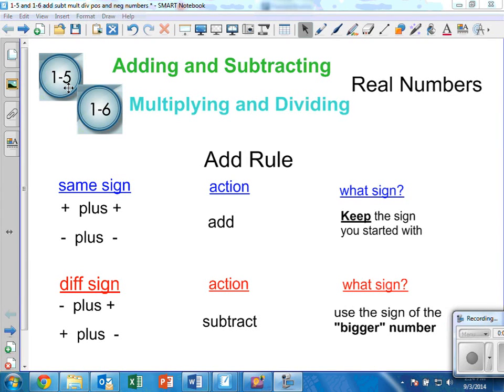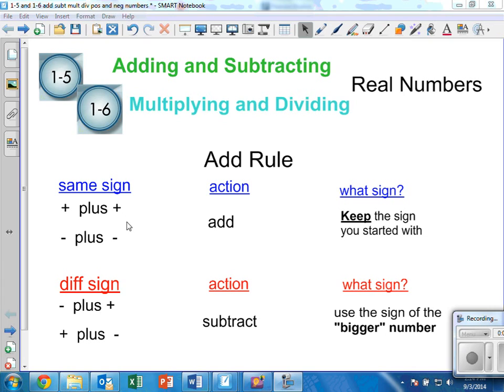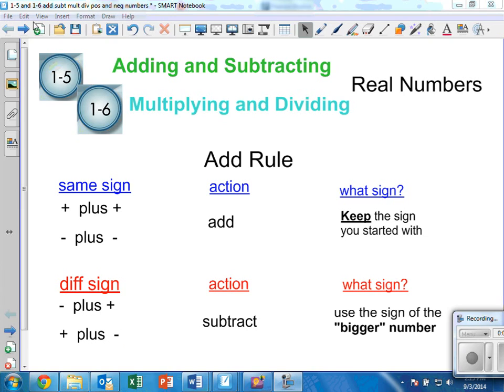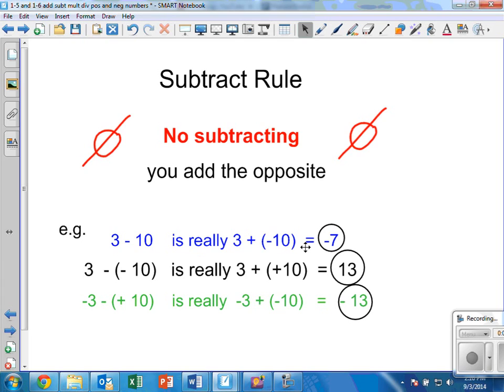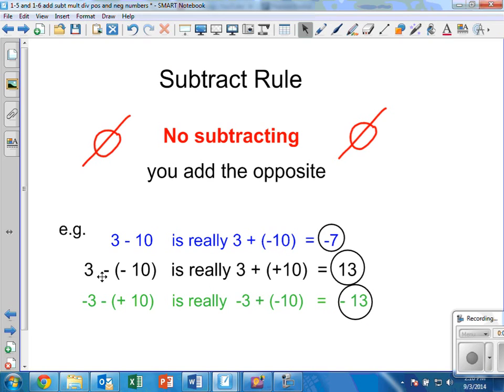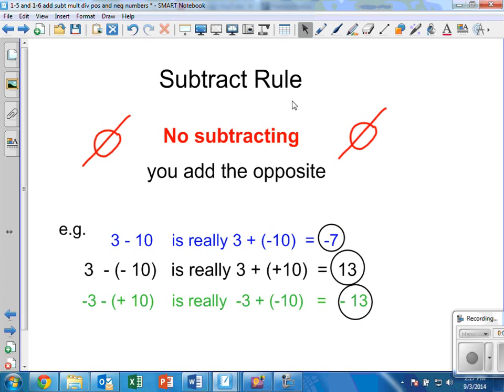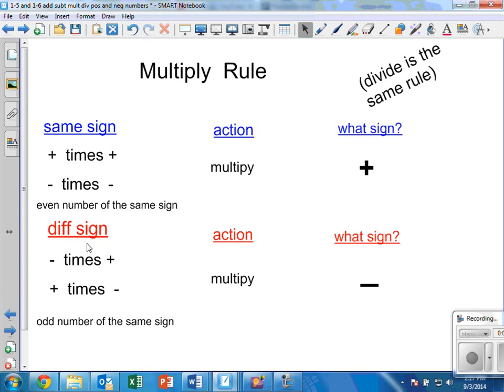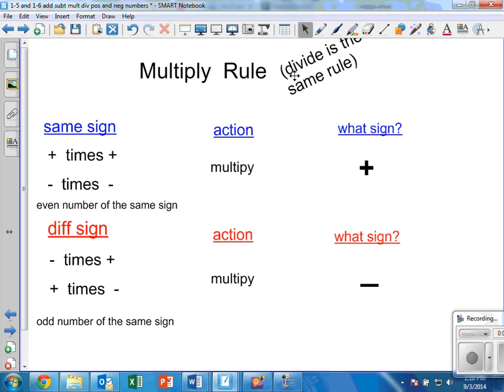1-5 and 1-6 adding and subtracting, multiplying and dividing real numbers